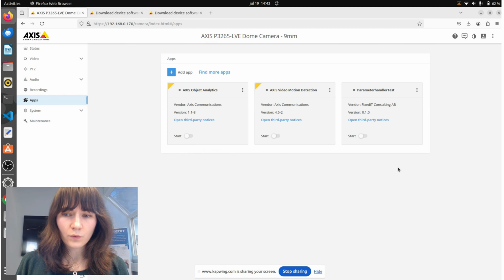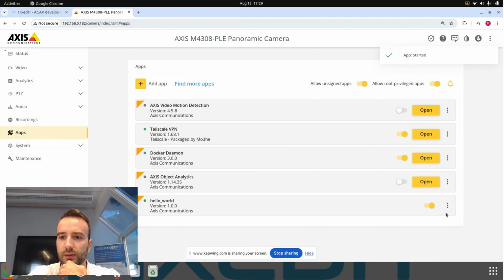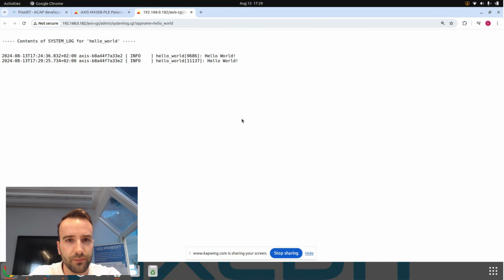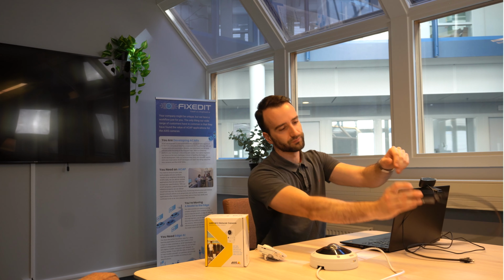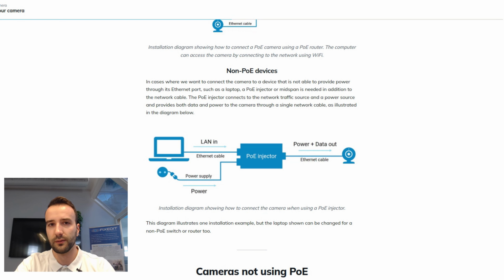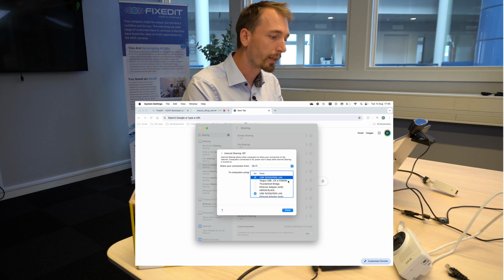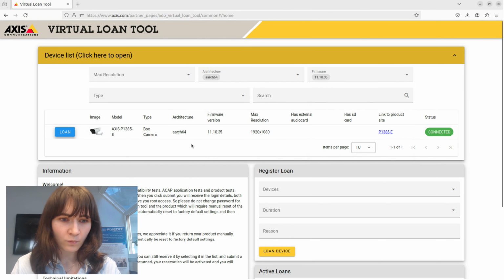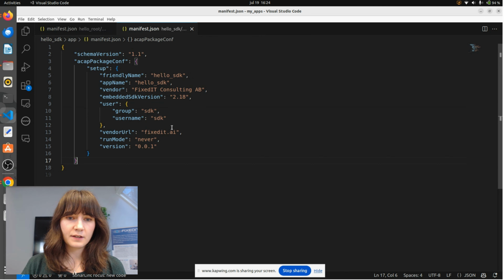Intro to Axis ACAP edge development course (preview)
Master ACAP development: Your first steps into smart camera solutions.

Unlock the power of Axis Camera Application Platform (ACAP) and start building intelligent, real-time edge applications for Axis network cameras. This beginner-friendly course will guide you through setting up Axis cameras, understanding SDKs, and building your own applications — no hardware required.

What You’ll Learn:

- Set up and configure Axis cameras with ease.

- Explore AXIS OS and understand camera compatibility.

- Build and test your first ACAP applications using powerful SDKs.

- Get started without a camera using the Axis Virtual Loan Tool.

Ready to start developing the future of video analytics and edge computing?